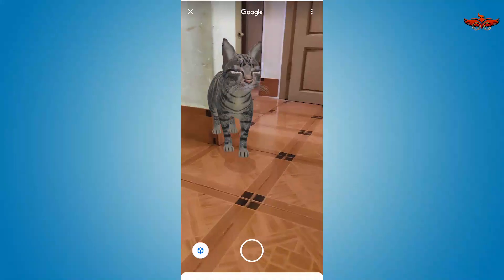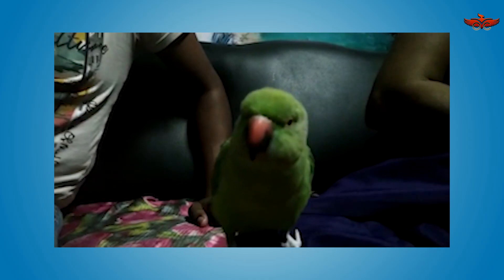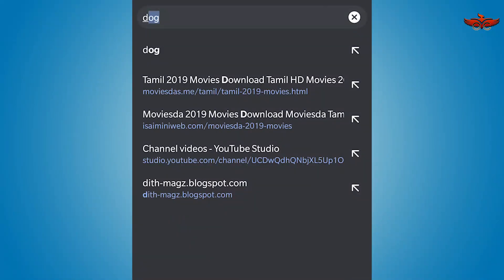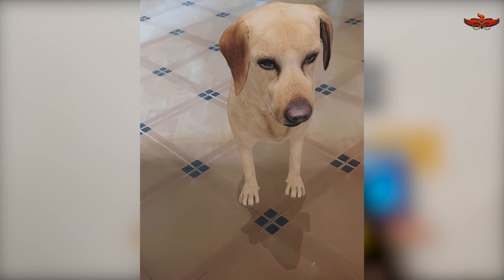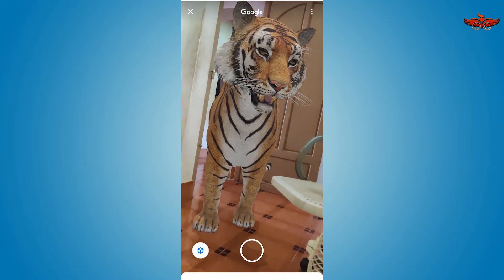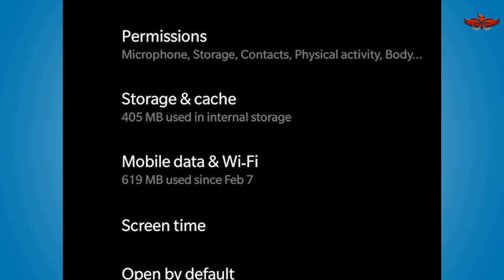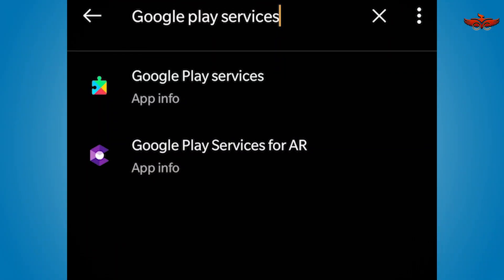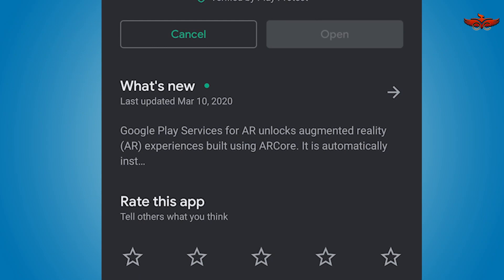3D AR Animals உங்கள் MOBILE இல் வைப்பது எப்படி? | NOT WORKING PROBLEM FIXED